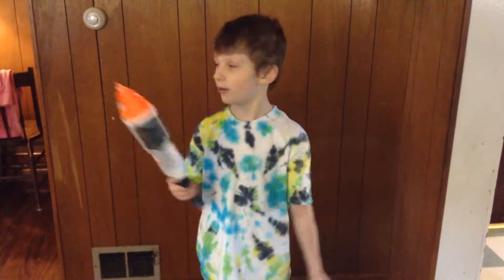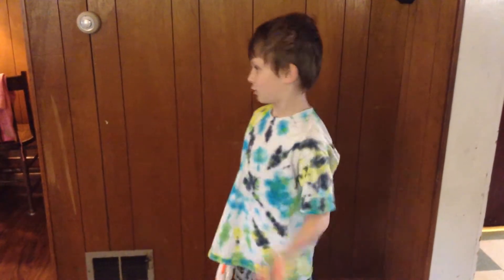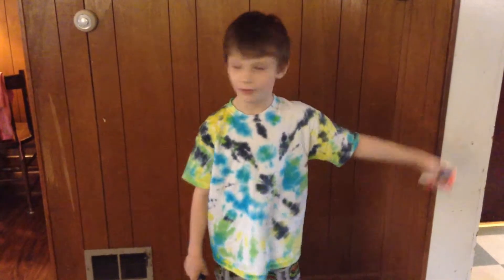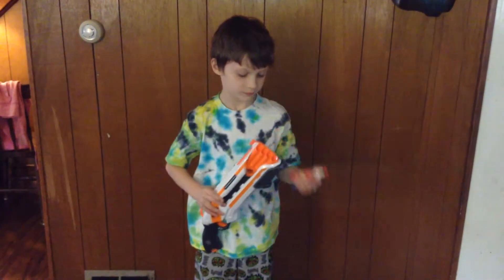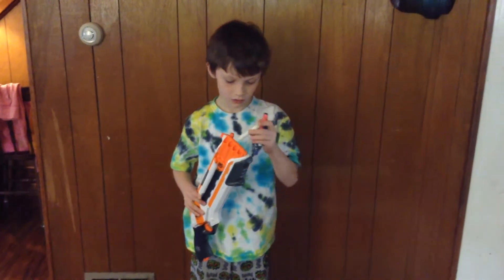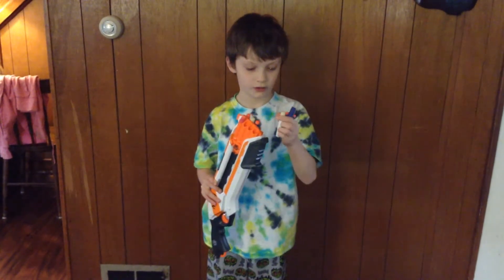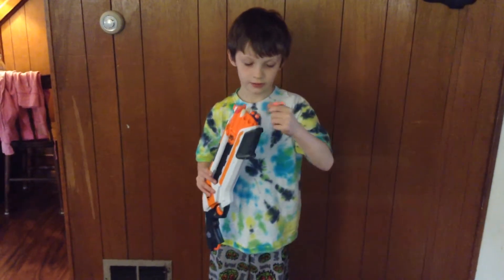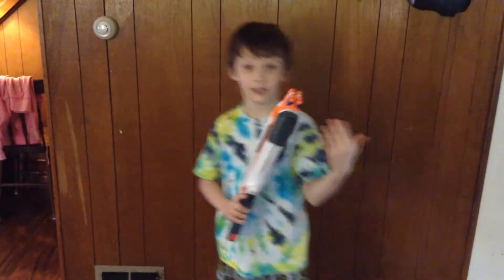Roughtcut 2x4 firing test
Roughtcut nerf fun firing test